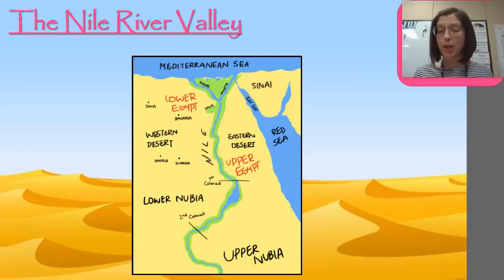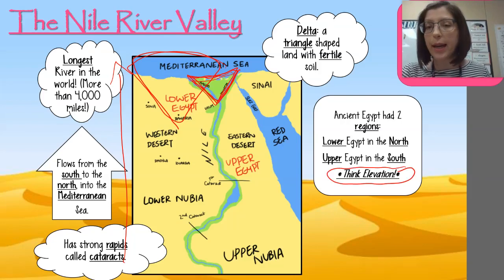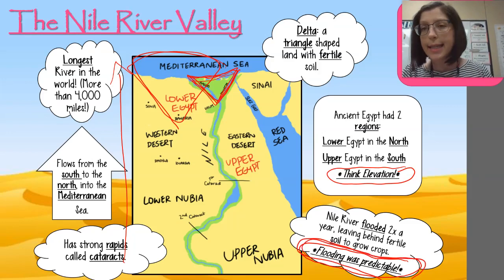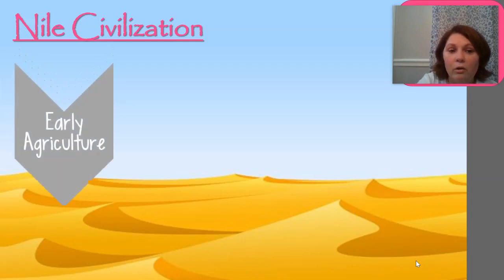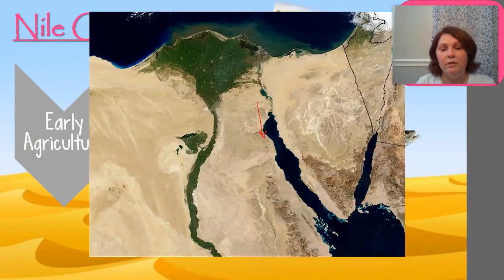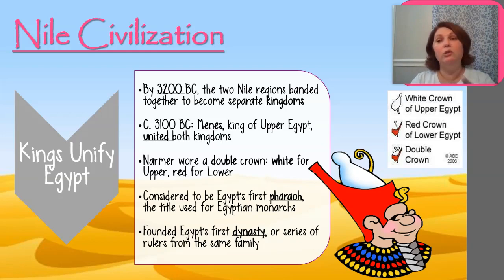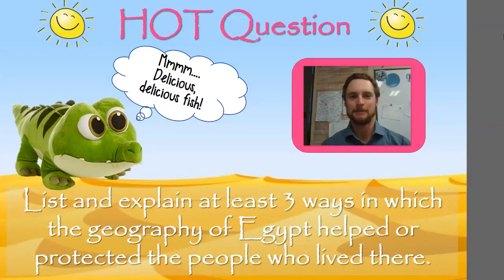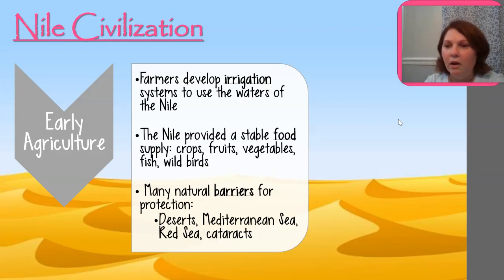Chapter 5 Lesson 1 Due October 4